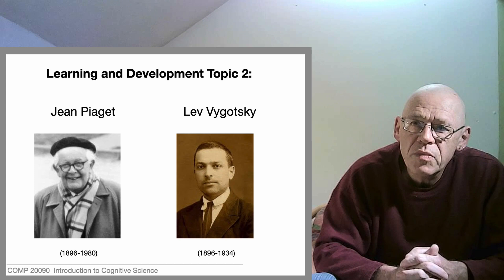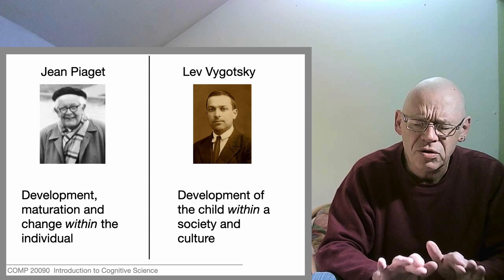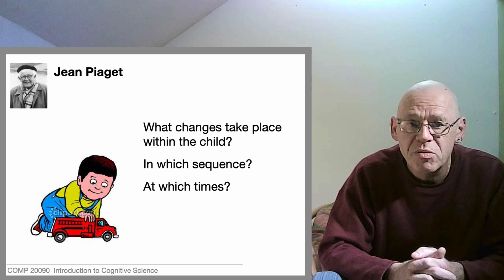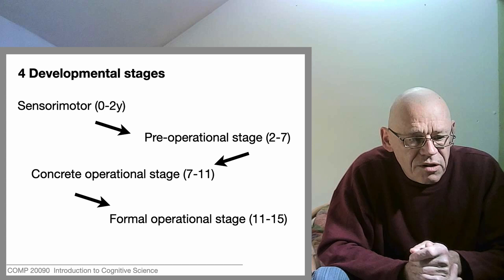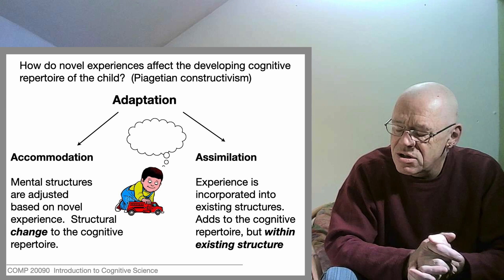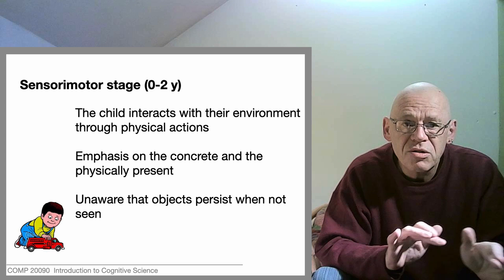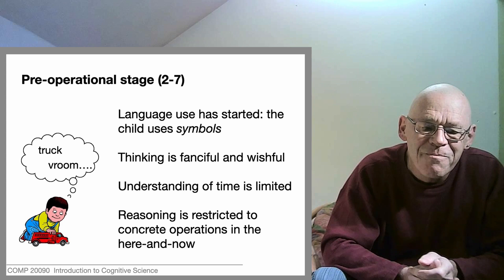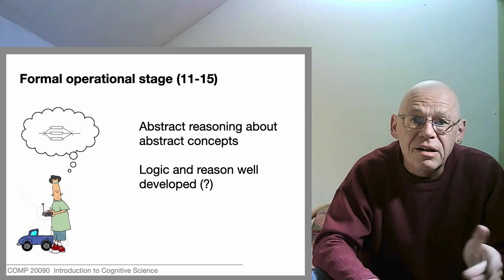Unit 3.2: Jean Piaget